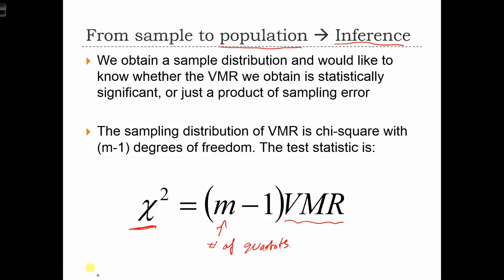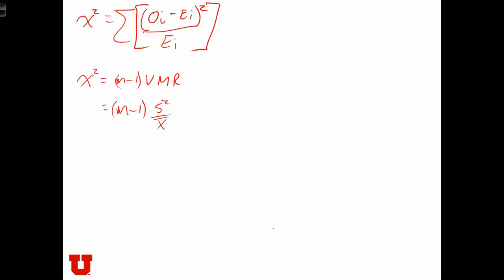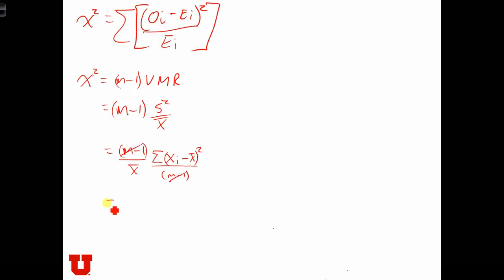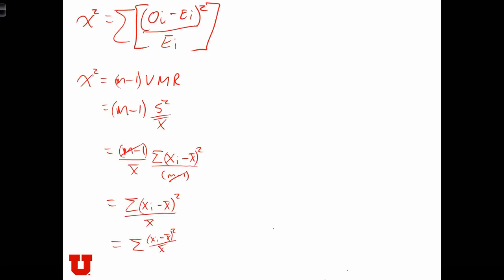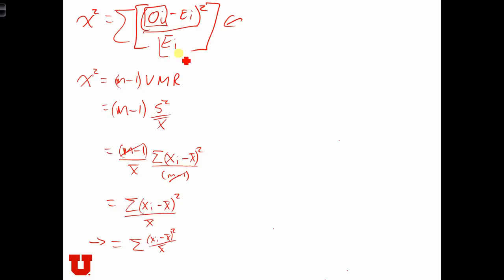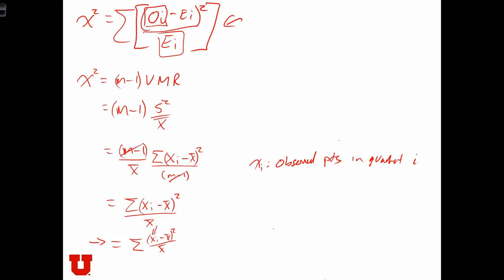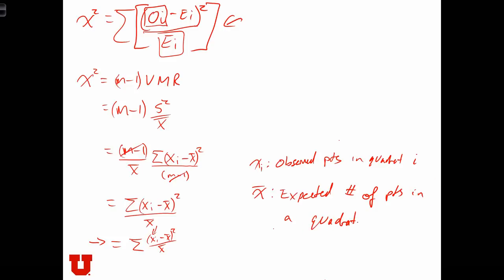GEOG 3020 Lecture 19-4 Point Pattern Analysis